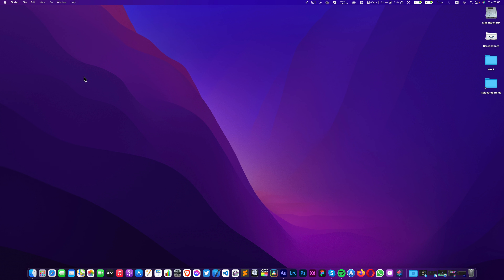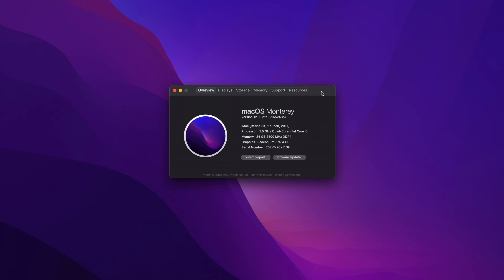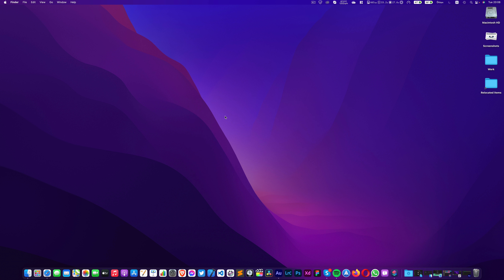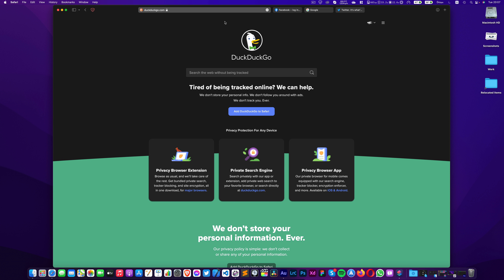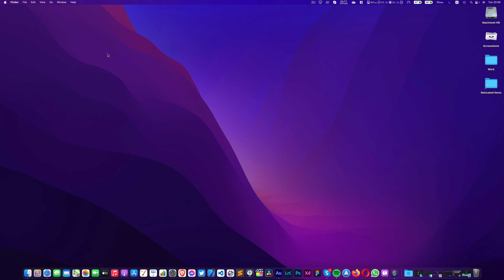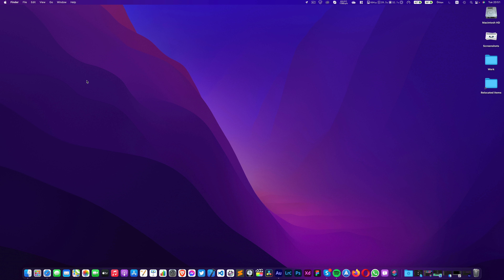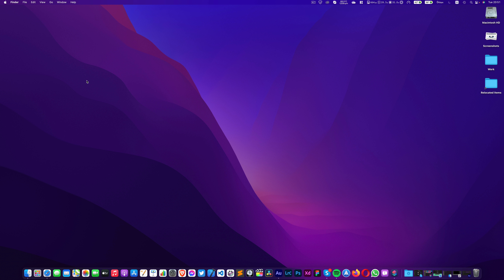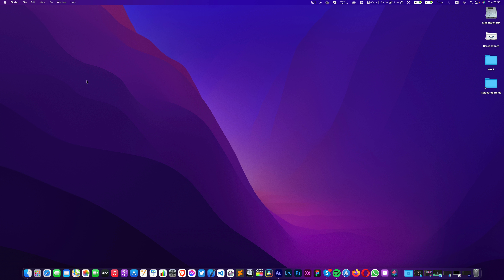MacOS Monterey First Look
So yesterday was Apple's WWDC21 and they announced upcoming versions of iOS, iPadOS and macOS. In this video I am taking an early look on the developer beta of this upcoming MacOS release and talking with you guys. Although, many features are still aren't available yet as the beta releases are still in it's infancy, as days passes we will be able to get new features.

It has been a while since I have uploaded video to this channel. But now I am back to upload tech related videos, and I hope you will show your love and support to me like you guys did back then. Also my channel's name was 'ProTechGear' but now it has been changed to 'Computer Elements'.